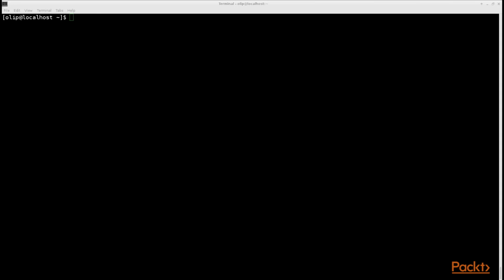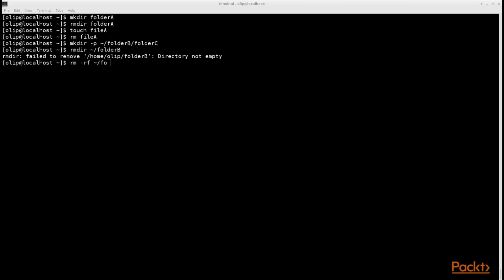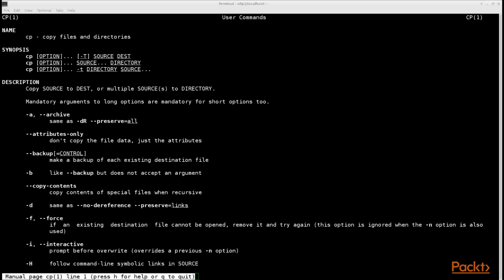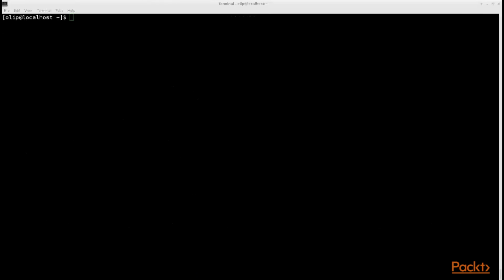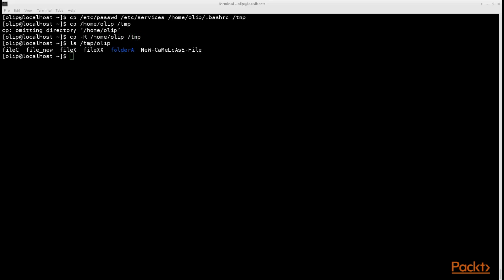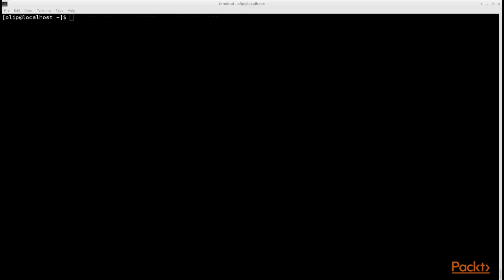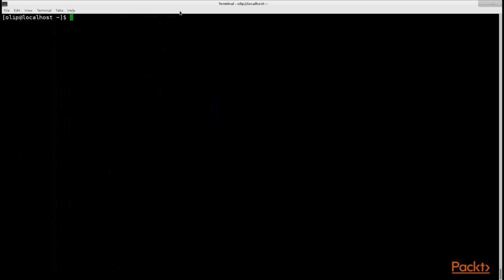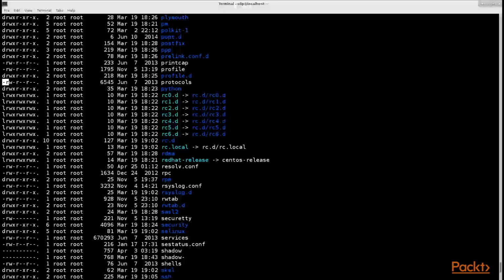Fundamentals of Linux : It’s All About the Files | packtpub.com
In this section, you will learn to work with and search for files, along with learning how to read and edit text files. Also, you will learn the techniques for permissions and file access.
• How to Work with File Links
• Searching for Files
• Working with Users and Groups
• Working with File Permissions
• Working and Viewing Text Files in Linux
• The VIM Text Editor